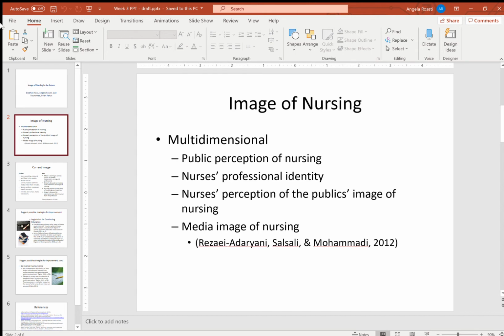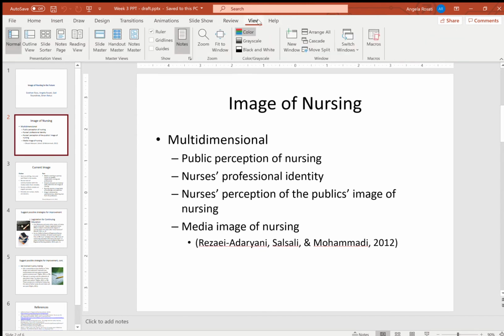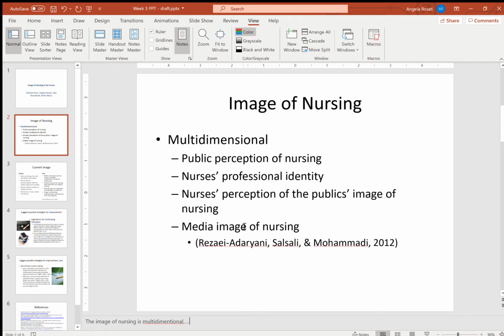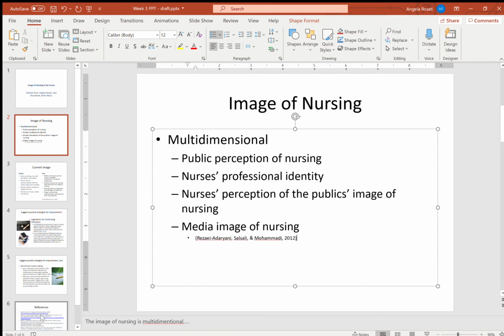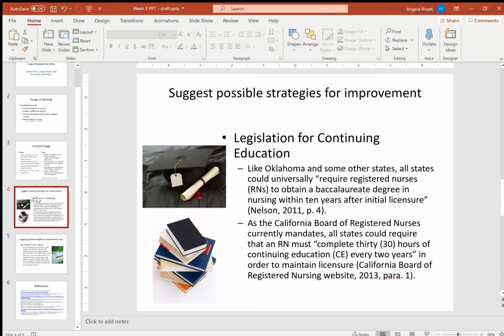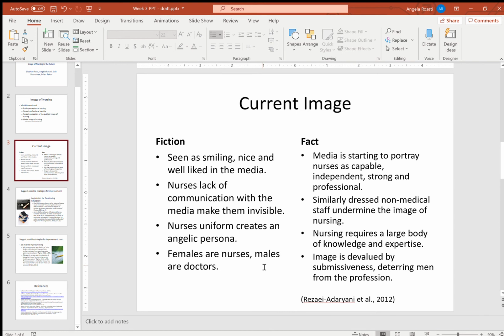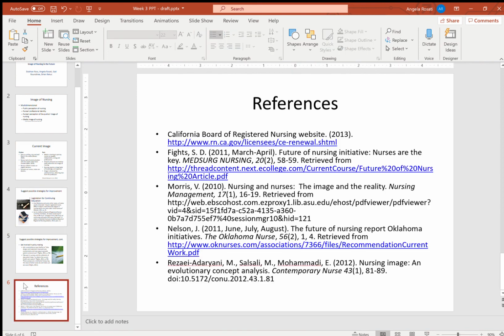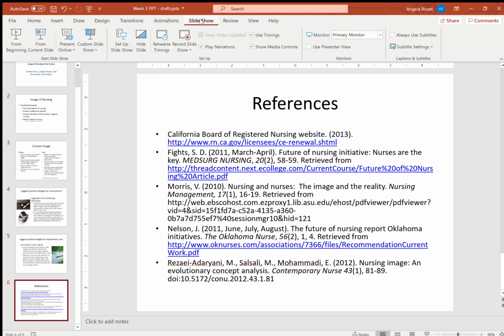EMT 52 Pathophysiology Report PowerPoint #1